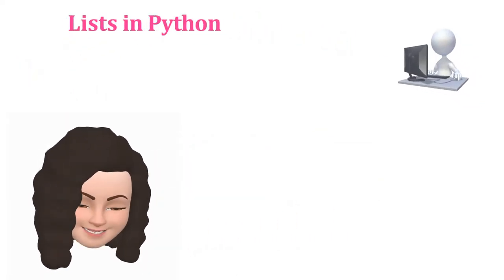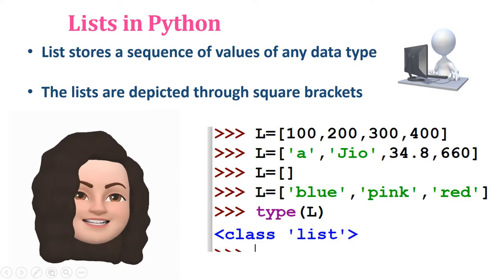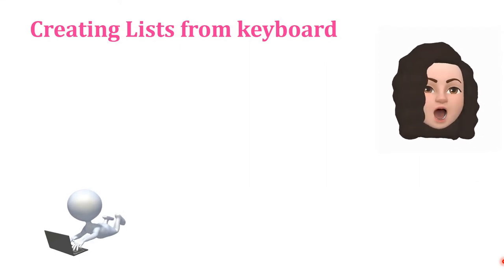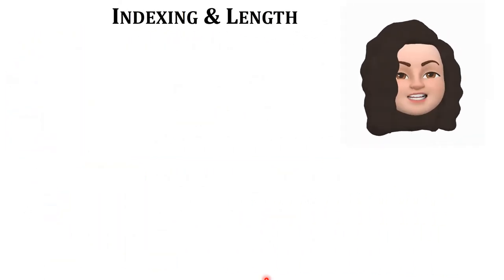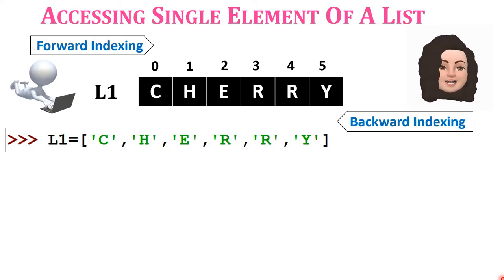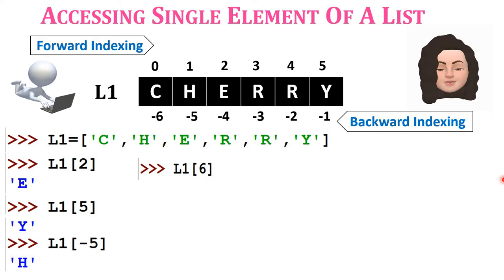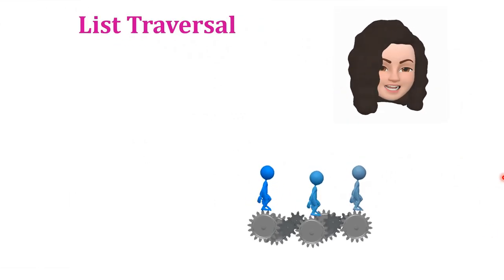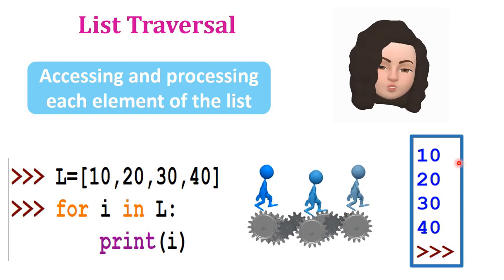Python Revision Tour II - Part 4 - Lists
CBSE Class XII Computer Science with Python (083)
What is a list?, Empty List, Creating List, Indexing, Length, Accessing list elements & Traversing a List